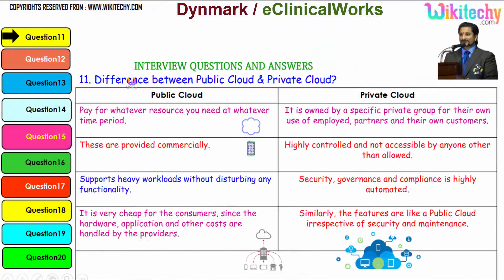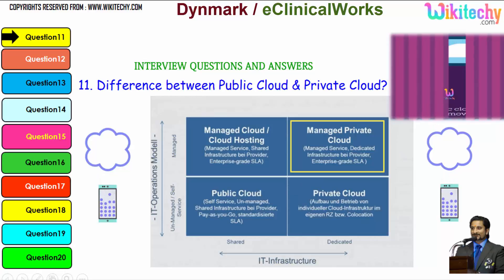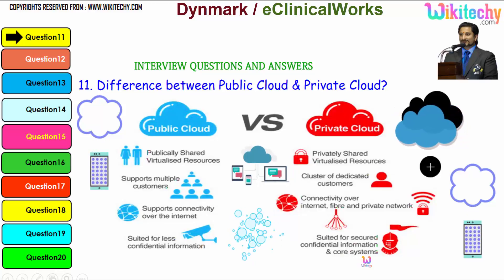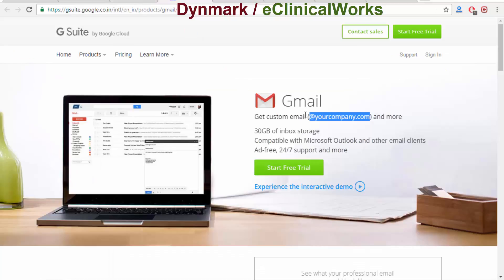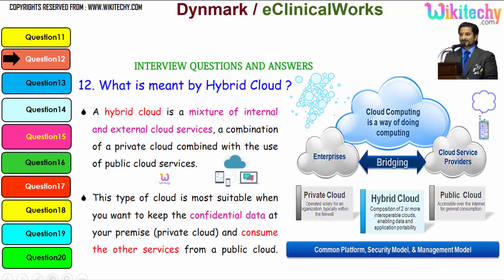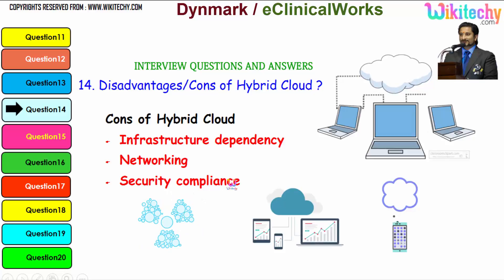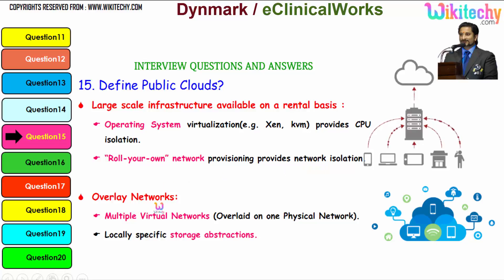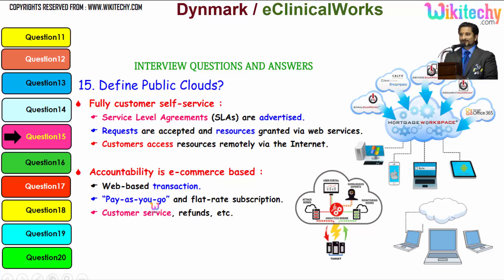dynmark | eclinicalworks important interview questions and answers for freshers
interview conversation
interview crack
interview videos
interview tips

job consultancy